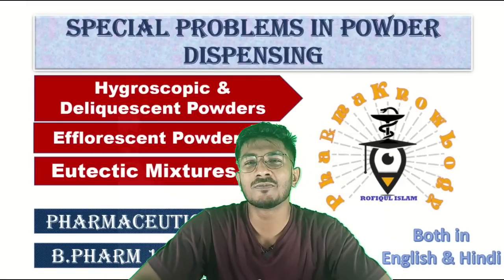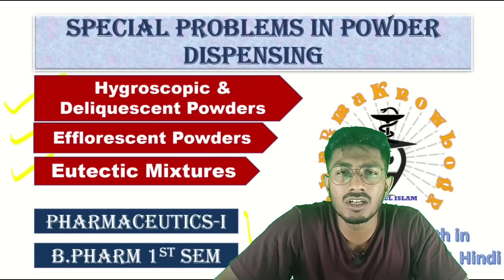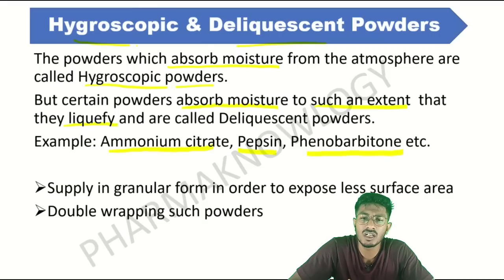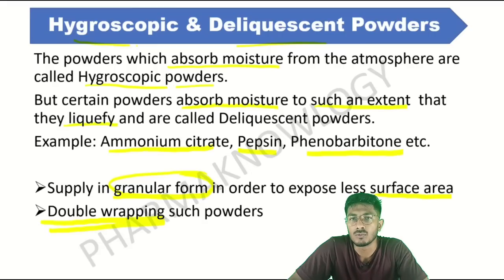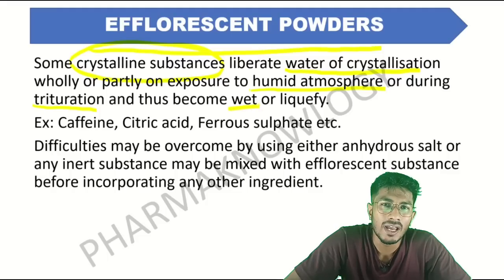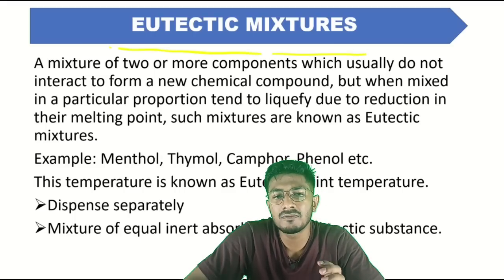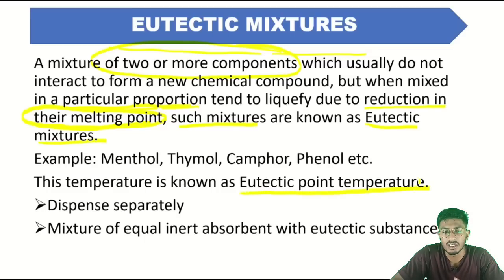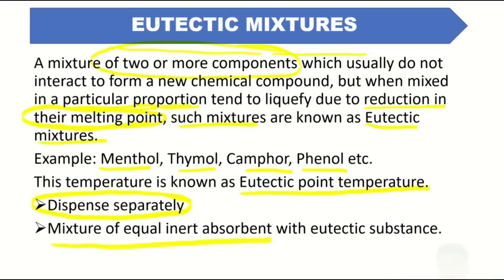Powder Dispensing | Eutectic mixtures | Hygroscopic powders |Deliquescent | Efflorescent powders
This video covers a brief intro to special problems associated with powder dispensing. The important terms such as hygroscopic and Deliquescent powders, eutectic mixture, efflorescent  powders.